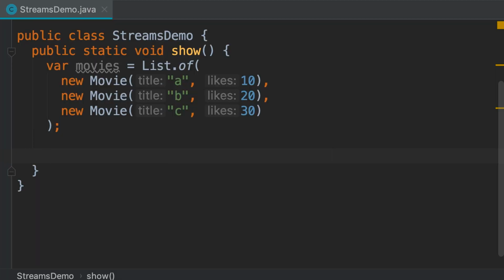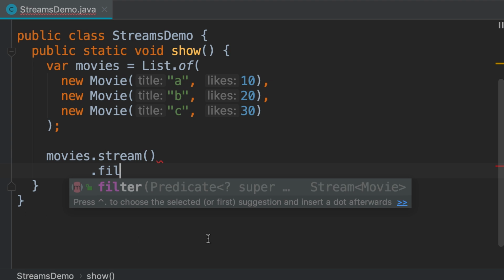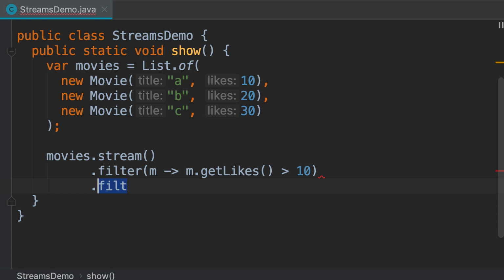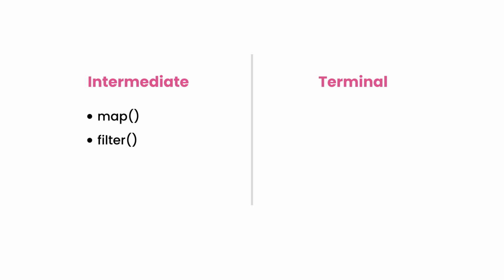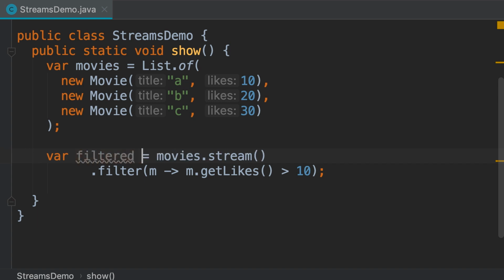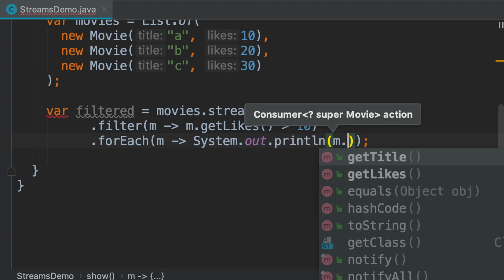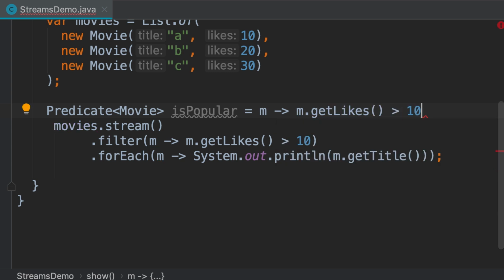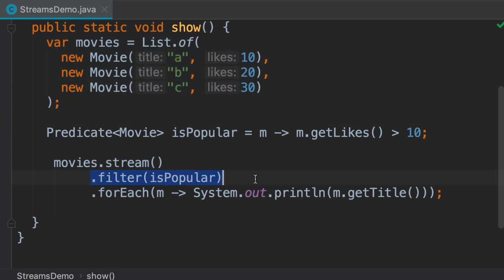Java #183 - Filtering Elements [By Mosh Hamedani]